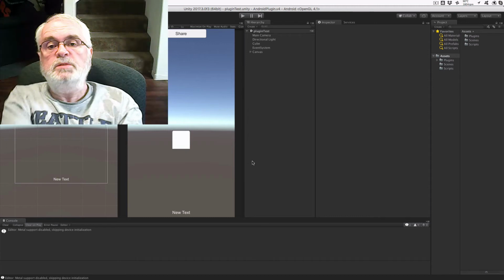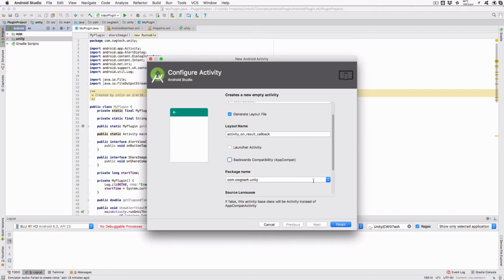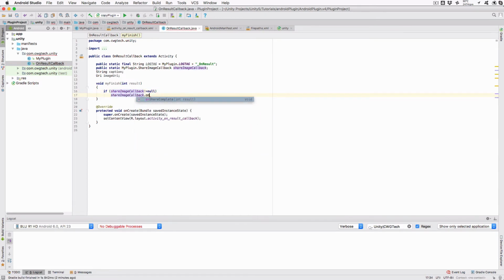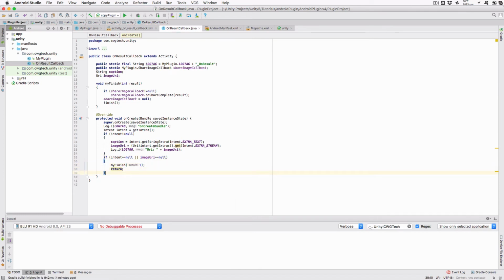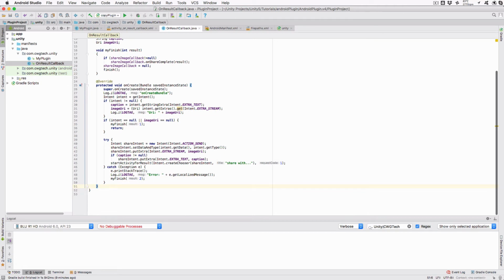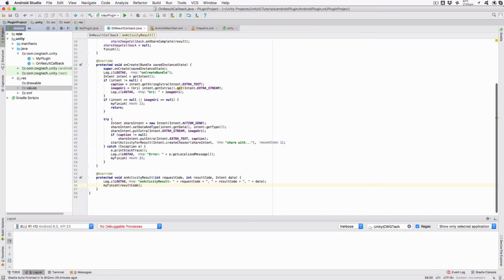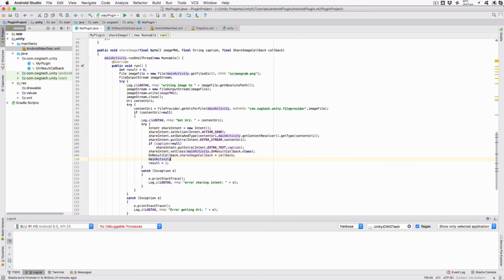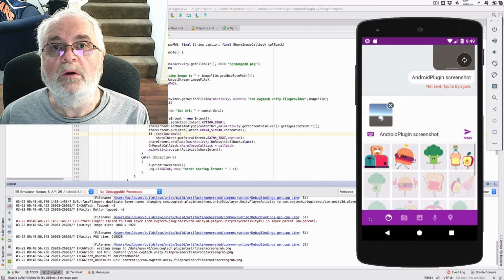Using a child activity to wait on the result from IntentChooser with Unity3D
This modifies our ShareScreenShot plugin to use a child activity to call the IntentChooser and wait for a result before then passing that result to our C# callback.

Using a child activity means we don't have to extend the standard Unity Player activity which can have a negative impact on other plugins.